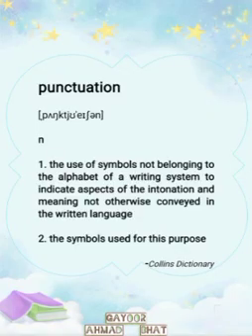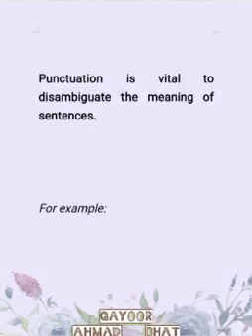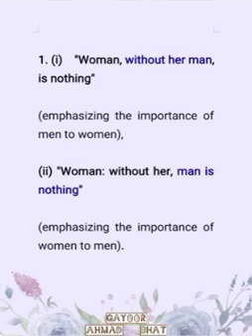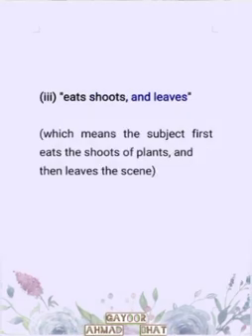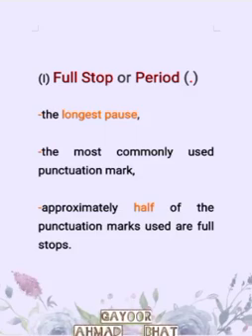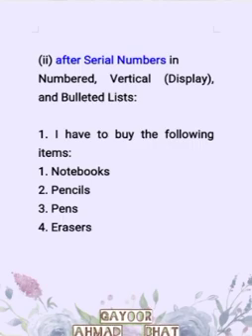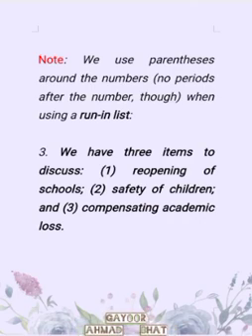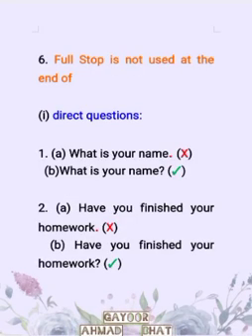Punctuation - 1 •(Foot Prints Without Feet) •10th Class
Gayoor Ahmad Bhat - Working from Home